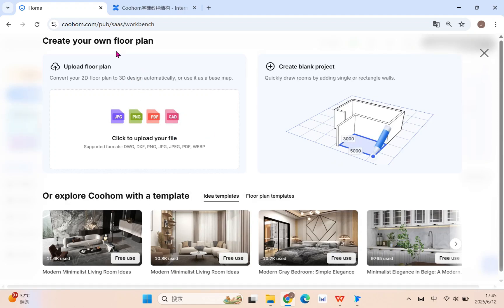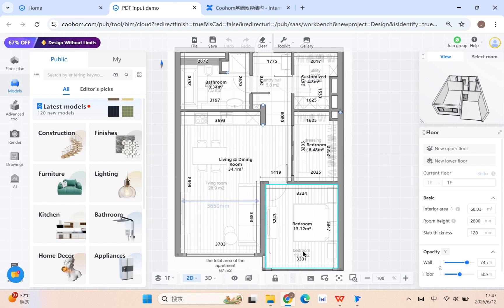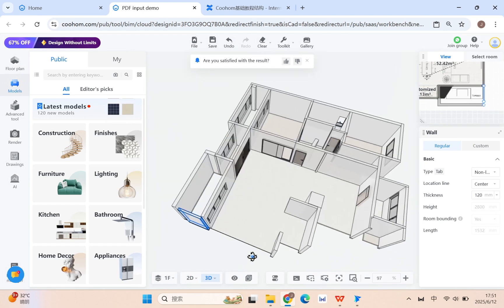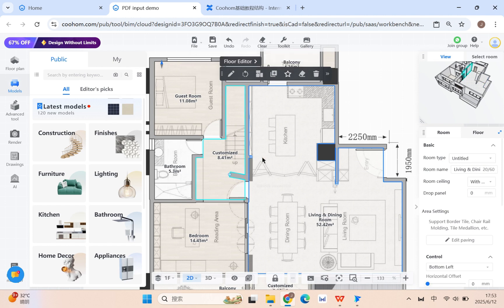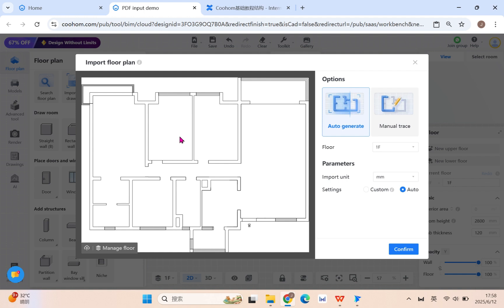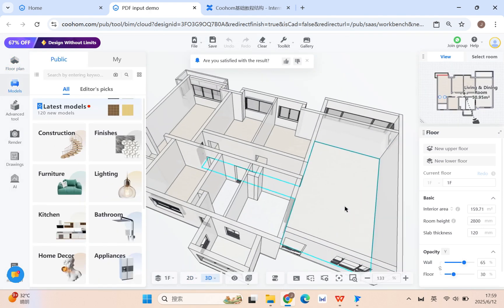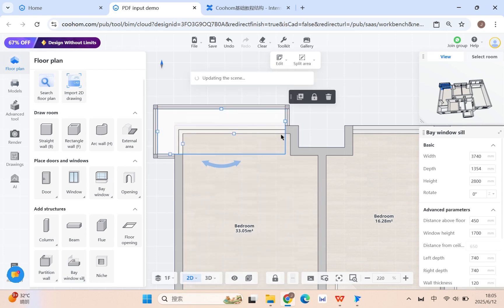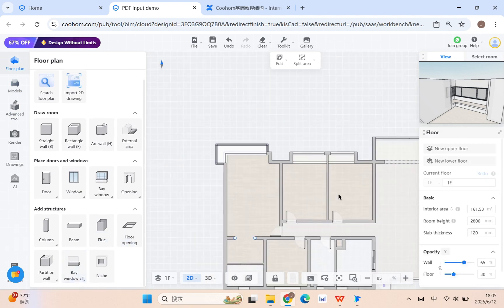How to Import a Floor Plan | Coohom For Beginners 2025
Timestamps:
00:00 - How to Upload your pdf file to generate floor plan
03:40 - How to upload pictures to generate floor plan
09:37 - How to upload cad files to generate floor plans
14:13 - How to add other floor plan details such as doors and Windows